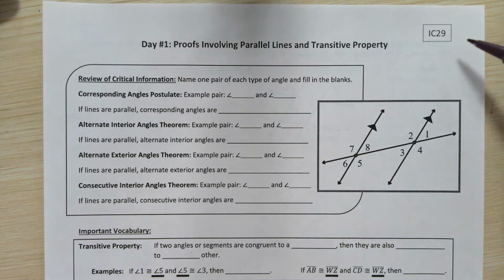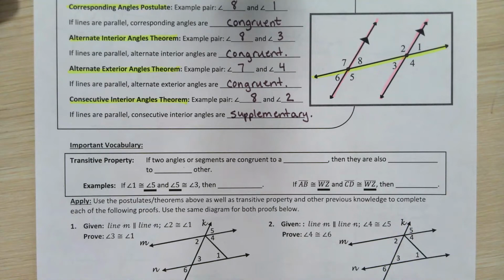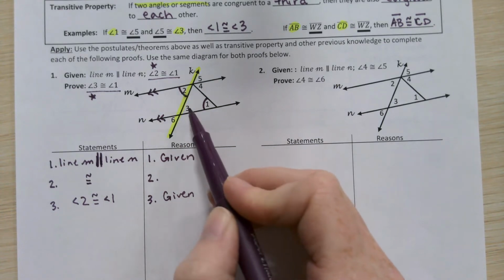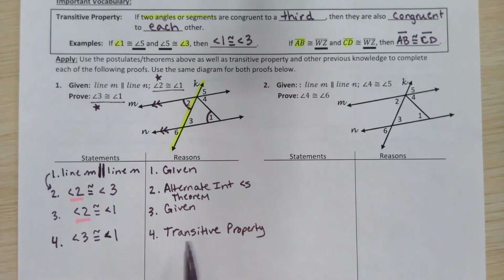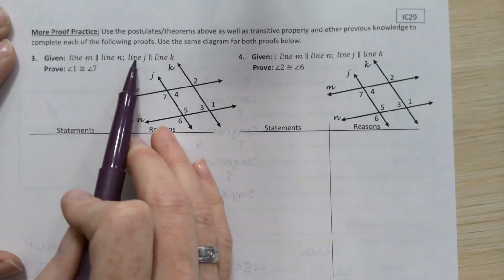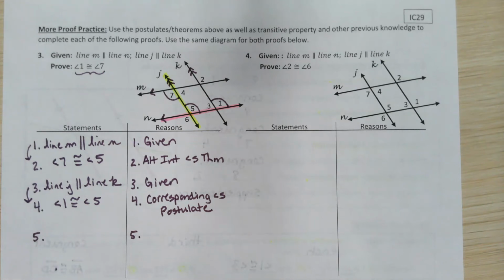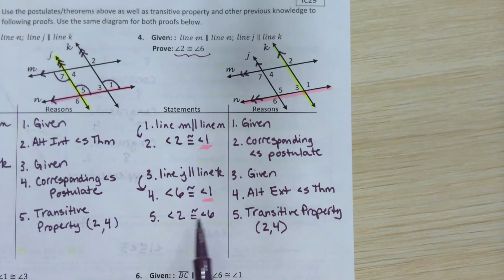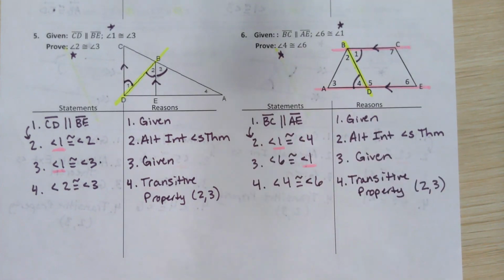IC29 Full Lesson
Proofs involving parallel lines and transitive property; alternate interior, alternate exterior, corresponding angles